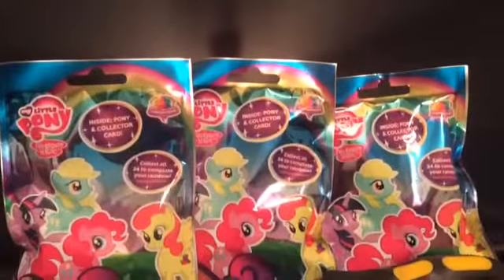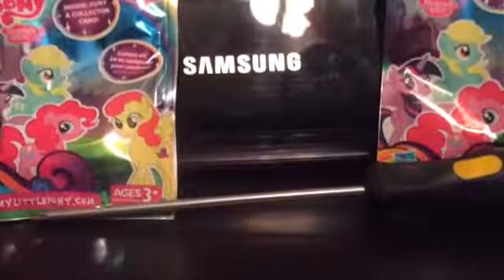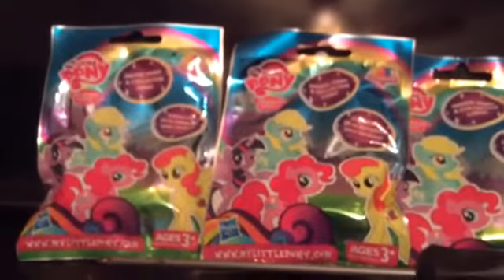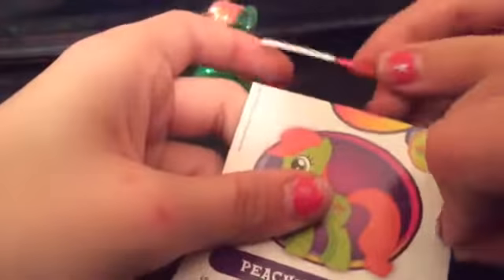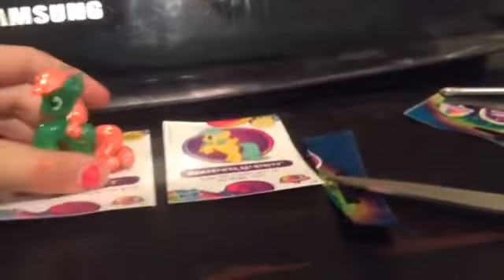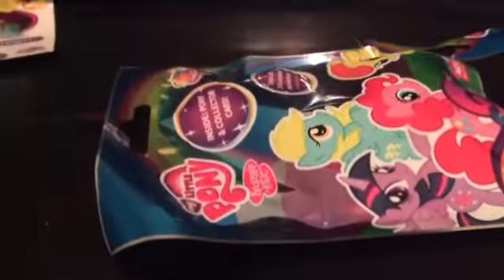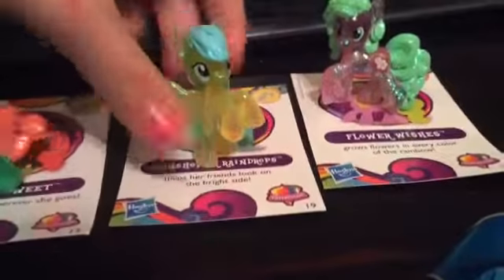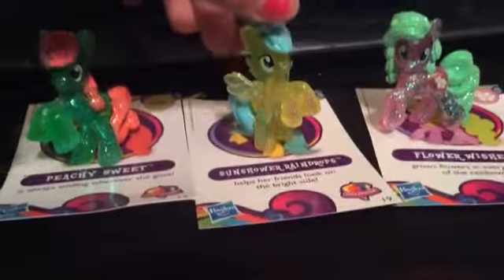Mlp blind bag opening episode 2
Awesome score!